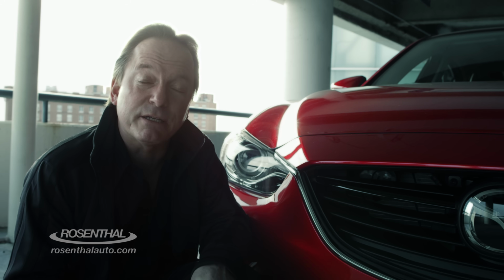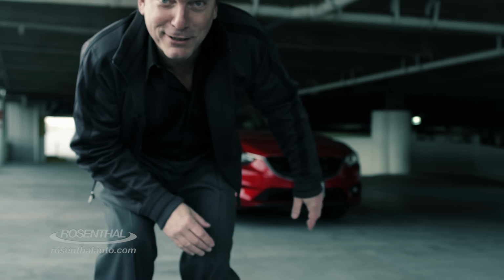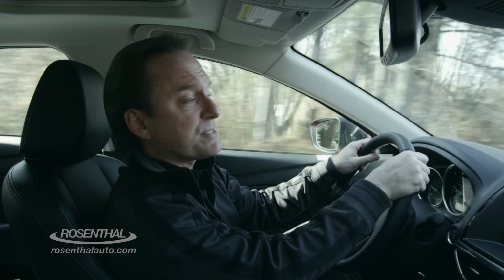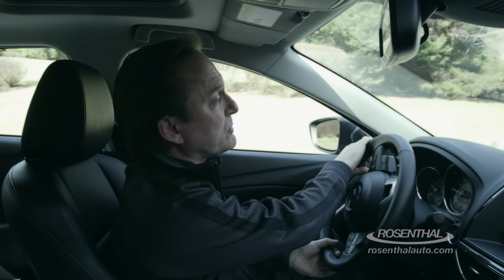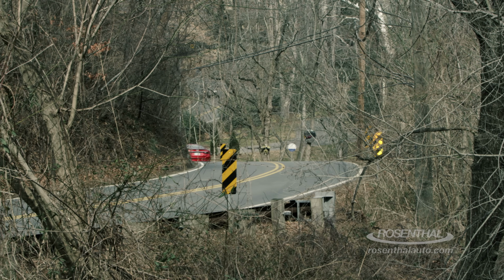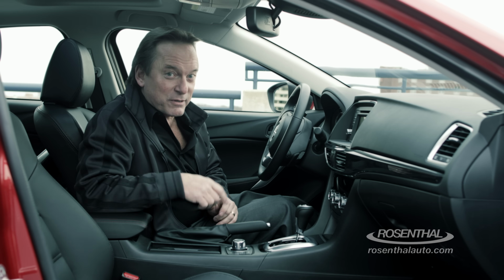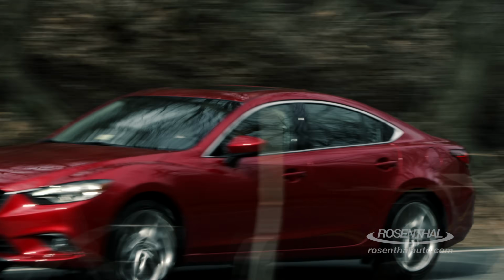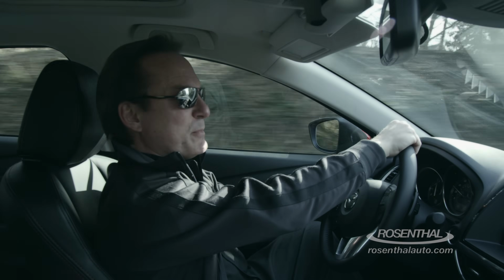2014 Mazda6 Test Drive & Review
We go through the details and show off Mazda's brand new 2014 Mazda6 sedan. Steve takes it for a drive to see how it feels in person and shows us the interior and exterior features.